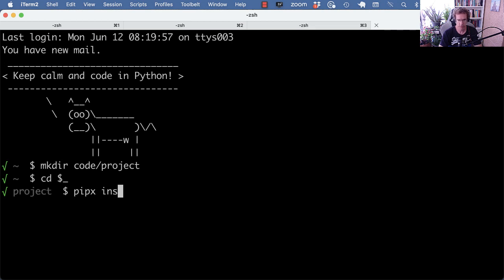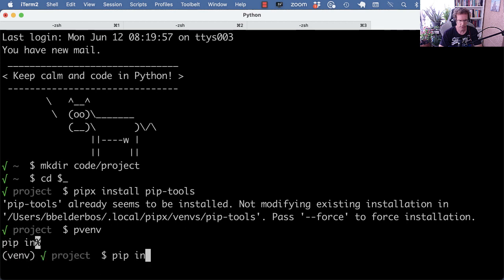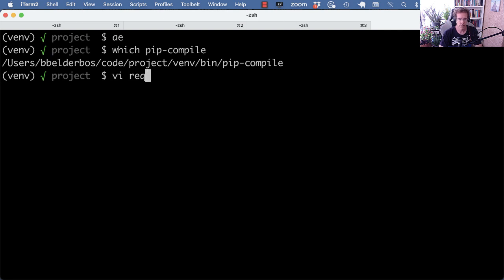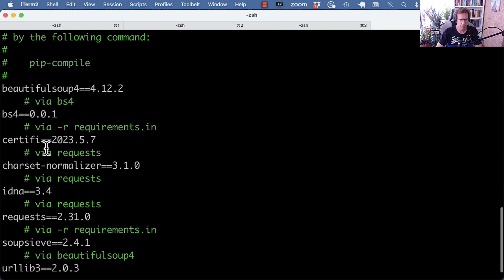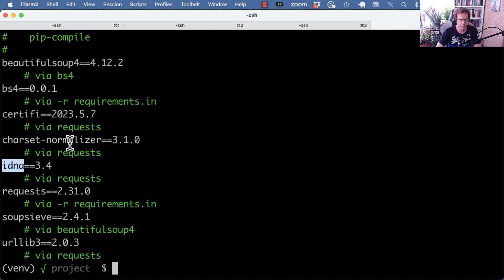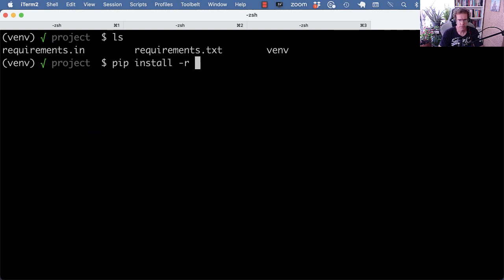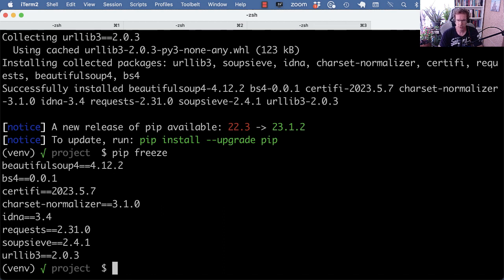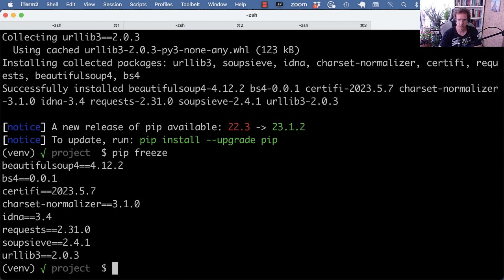Using pip-tools to manage Python dependencies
Today a quick 3 minute demo how you can make a requirements.txt file from a requirements.in file using pip-tools / pip-compile.

It's a handy tool to make a requirements file that communicates better where dependencies are coming from, and as an alternative to managing tools like poetry that do quite a bit (maybe too much?) for you.